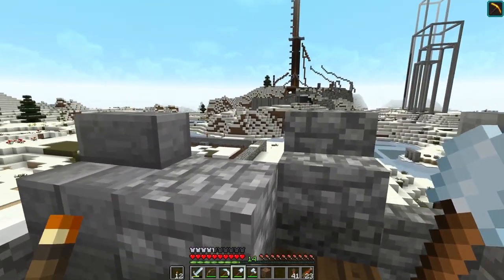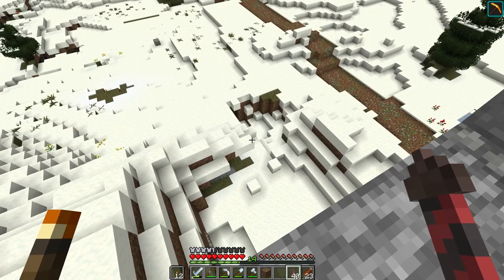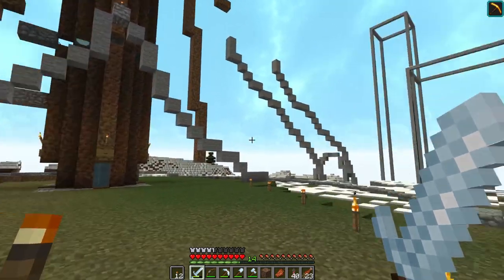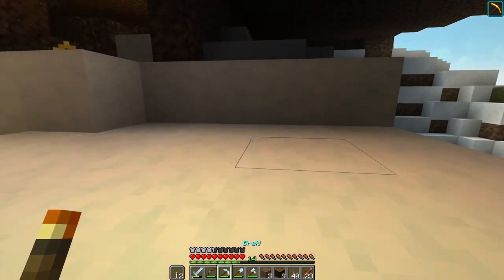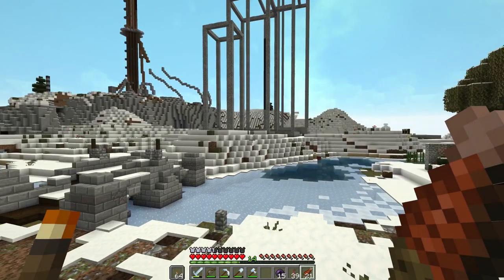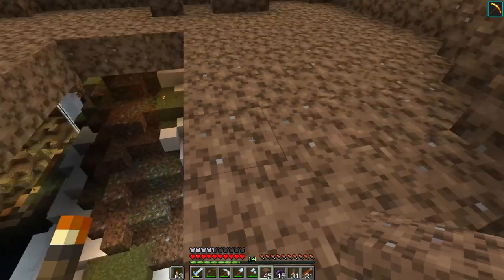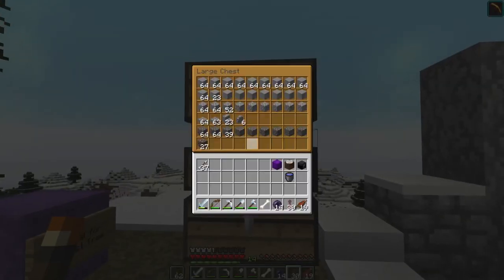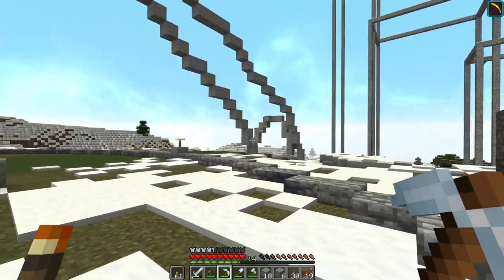Realm of Vasten III Ep. 05: Frost Tree Lines Part 1 | Minecraft 1.13 Survival Multiplayer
Spending some time talking about the *huge* frost tree build in the middle of the ice kingdom while we lay down some foundations and tweaking the lines of the tree.

My play on The Realm of Vasten this season will most likely consist of streaming content.

Prints and art available in my online store.

Welcome to The Realm of Vasten! A longstanding survival multiplayer world where players share resources and collaborate to build huge fantasy projects in a world rich in history and lore.

The texture pack for The Realm of Vasten is created by the talented JermsyBoy. You can find out more on his YouTube channel:

Vasten Season III Crew

KrittleSkittlez
No channel currently